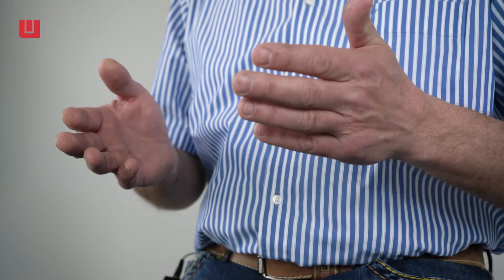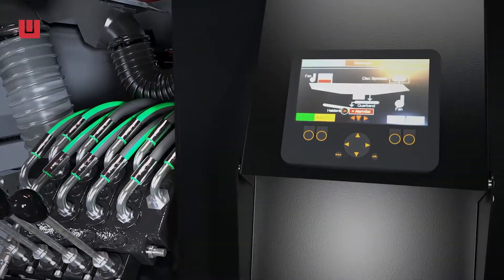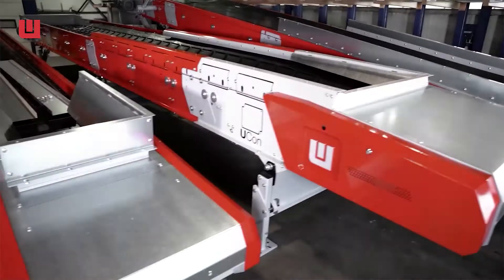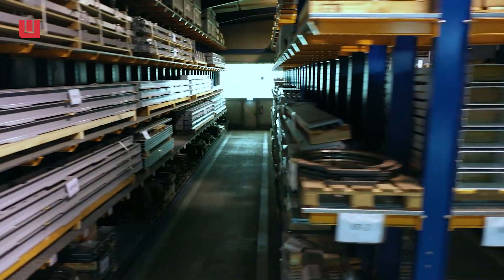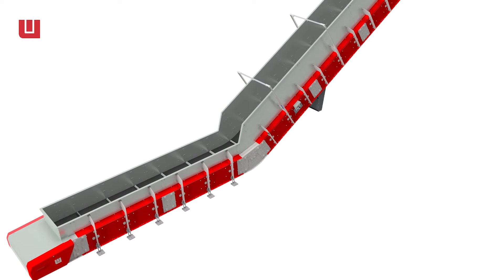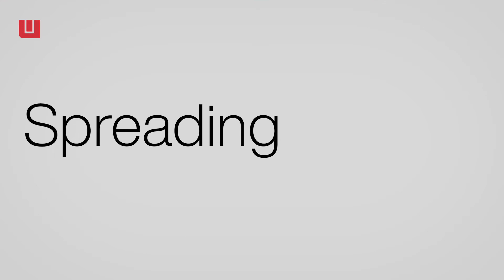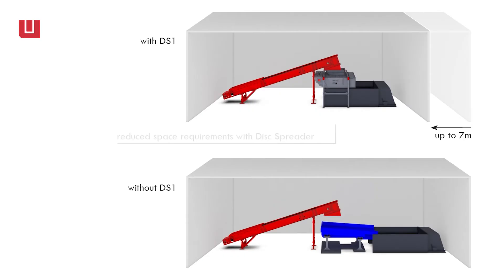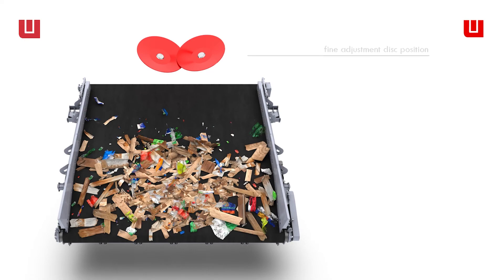Westeria: Range of Innovations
In this webinar from the eREC in May 2021 Westeria Head of Sales Rainer Flaute provides an overview about the most recent innovations of Westeria. Windsifting, Conveying, Spreading, Dosin - There are news for each of Westerias product categories.